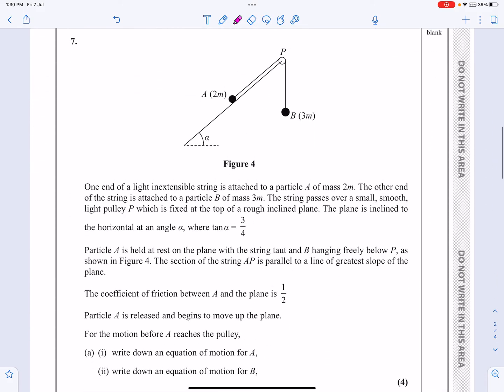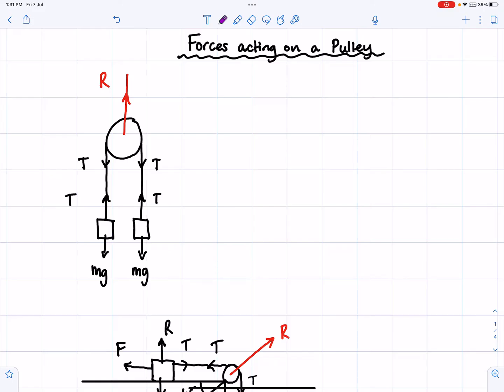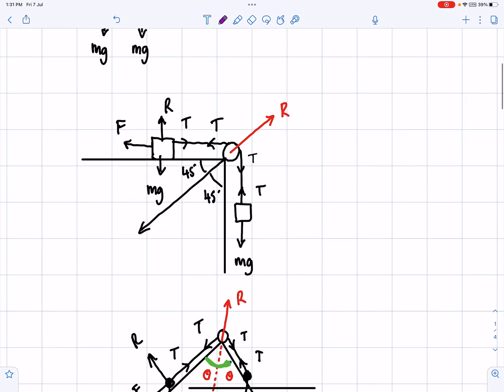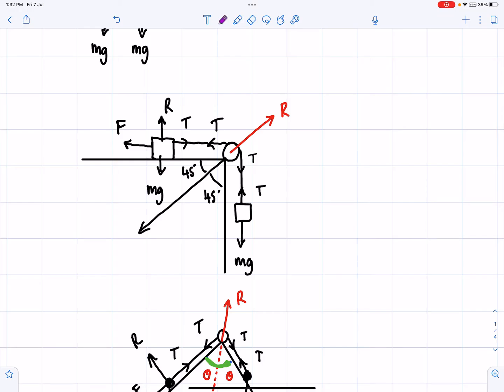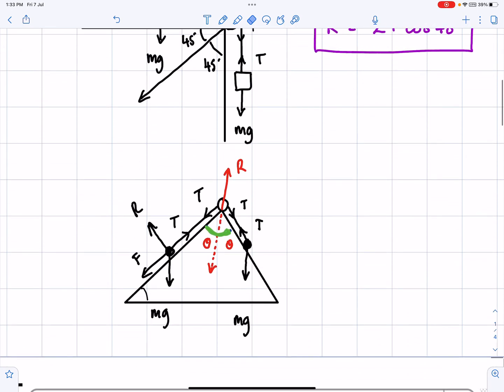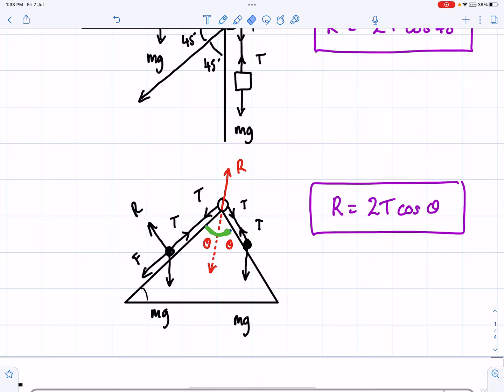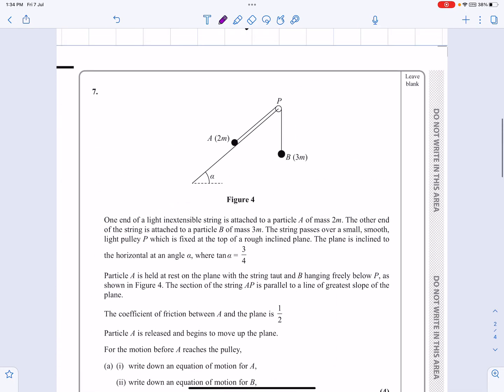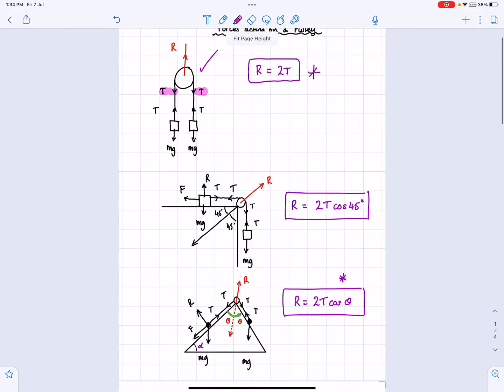M1 How To : Forces acting on a Pulley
This video explains how to approach forces acting on a pulley when answering M1 exam questions.
Dynamics, Force Diagrams, Resolving Forces, Acceleration, Pulleys, Friction, Connected Particles, Mechanics, Nick Peters, WME01